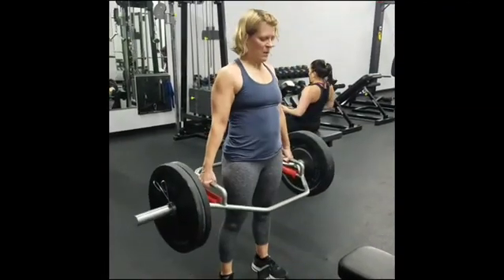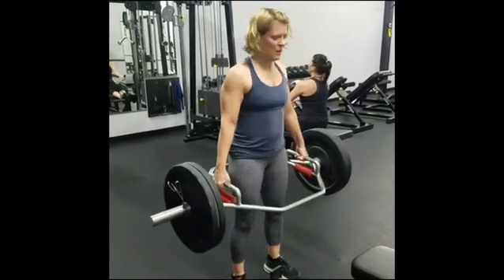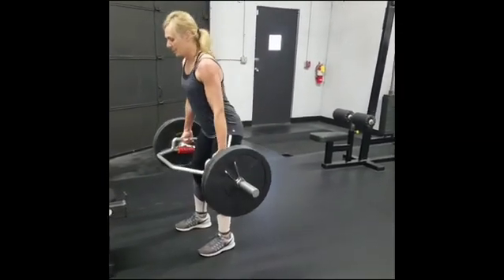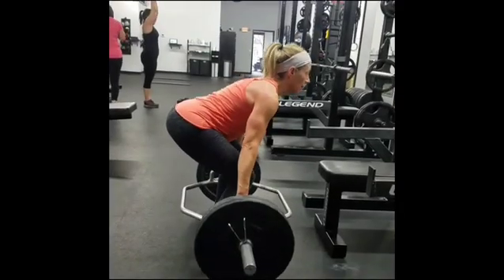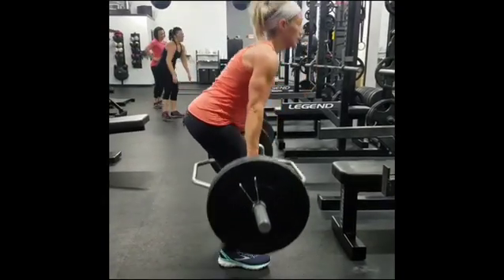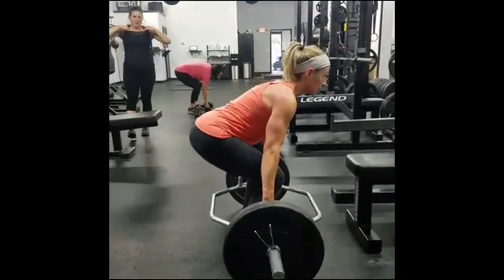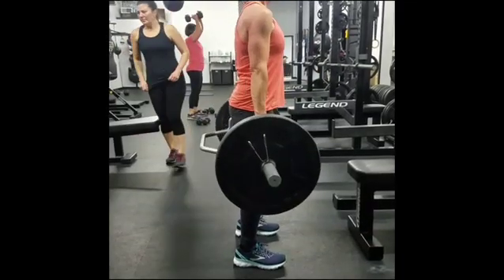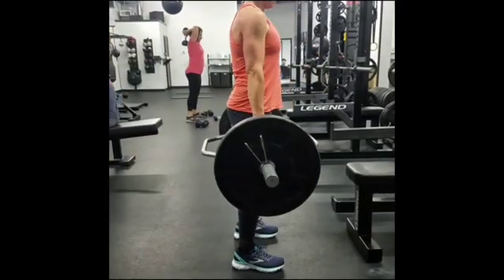Prototype POWER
Do you dead lift?!

If not you should. The deadlift is a little bit advanced, especially if you are using a straight bar. But you can also do this exercise with a kettlebell or, like in this video, a trap bar.

Reasons you should do this:

1) It's a complete lift meaning it incorporates multiple muscle groups maximizing your efforts.
2) It strengthens your back reducing the likelihood of low back pain and / or injury.
3) It activates your glute muscles which in turn alleviates some of the work load put on the back.
4) This is a stronger movement so you can go heavier. Unlike going heavy with squats, this does not compress or load the spine. Making it a slightly safer exercise.
5) For athletes, this will enhance your performance due to the mechanics of the movement.
6) For the ladies (and gents), it'll "tighten" that back side 👍

Still not convinced, how about you'll get a tremendous workout from it and sweat!!